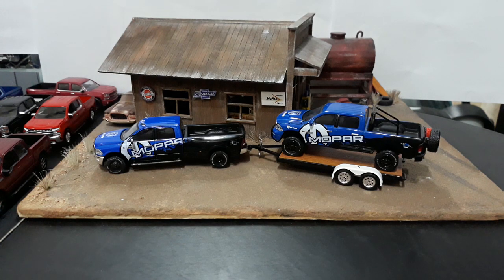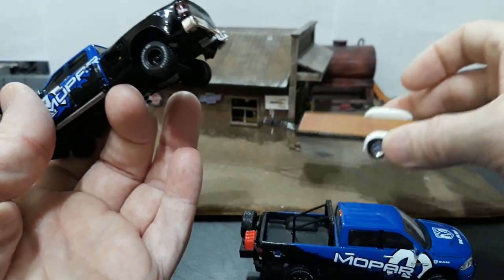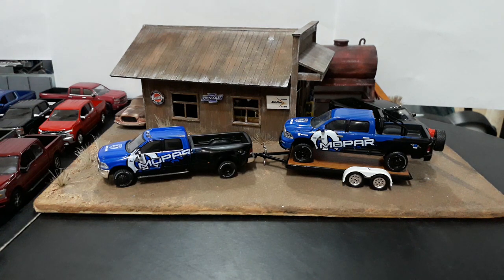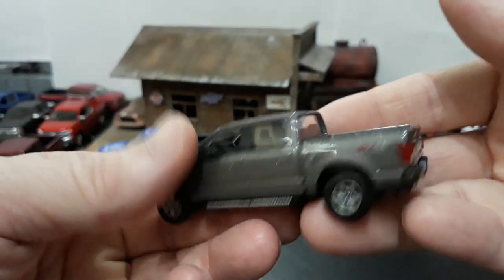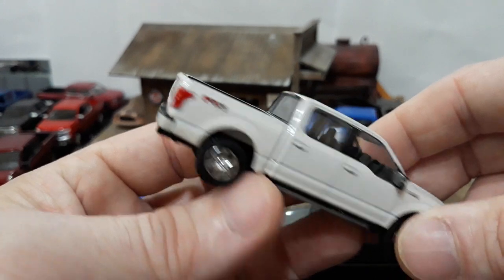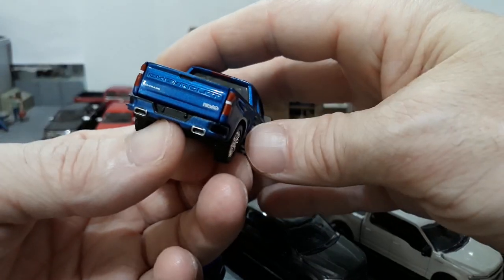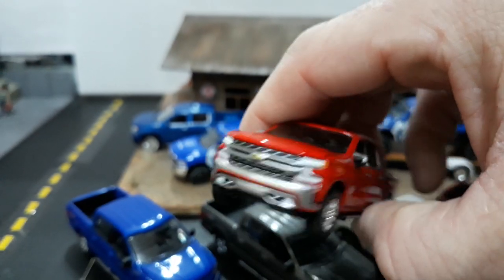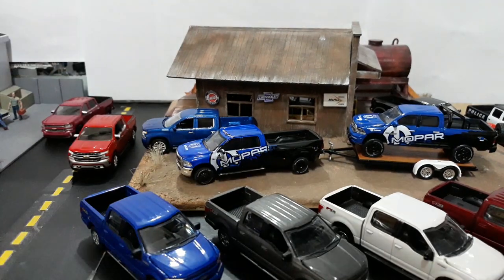Modern Pickups from Greenlight and Autoworld. Chevy, Ford, & Dodge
In this episode we take a look at a bunch of Modern trucks from Autoworld and Greenlight from the big 3 in America, Chevy, Dodge, and Ford. Including Dually's, Crew Cabs, 4x4's, and more.